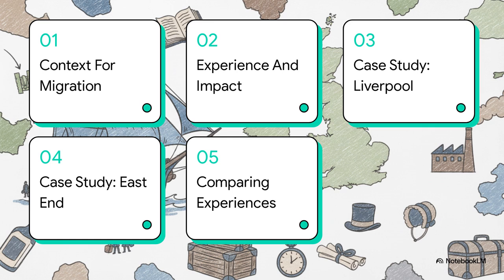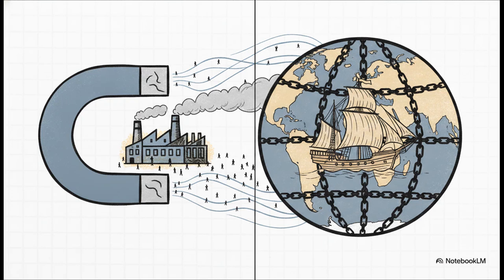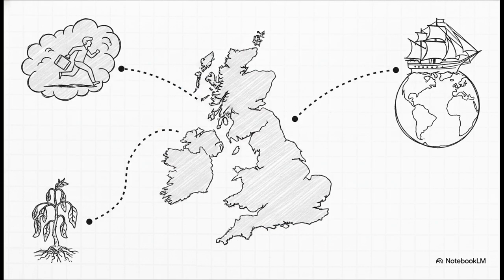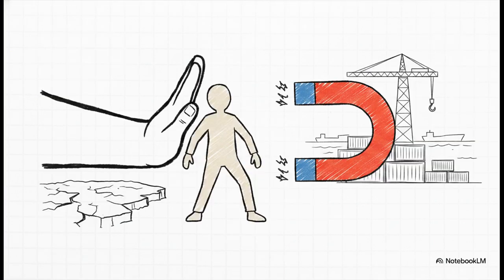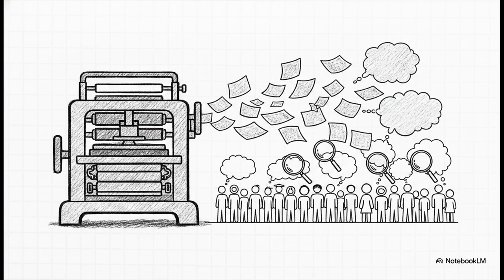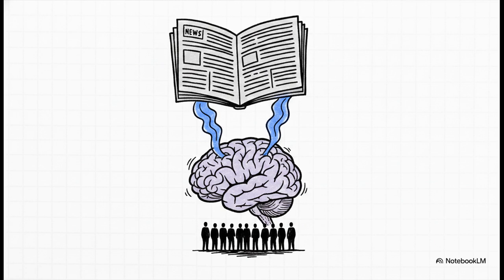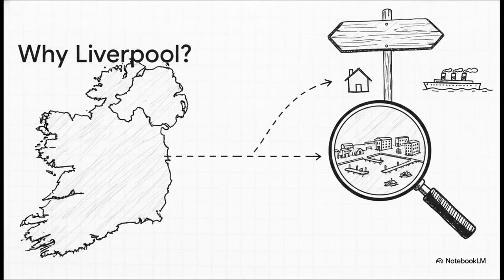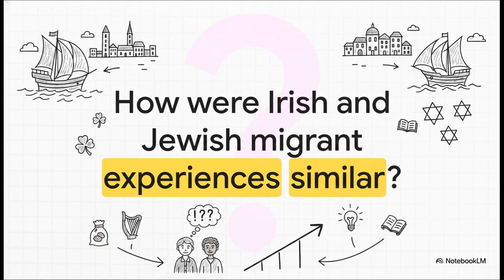Migration in Britain (c1700–1900) | GCSE History Edexcel Revision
Master the Migration in Britain (c.1700–1900) chapter for your GCSE History Edexcel exam! 🎓

In this comprehensive lesson, we explore how the Industrial Revolution and the expansion of the Empire transformed Great Britain into an unprecedented magnet for migration. We analyze the global forces that pushed populations to leave their homes and the opportunities that drew them to exploding urban centers.

What you will learn in this video:

The Context (Empire and Industry): How massive industrial growth and the colonies created an insatiable need for labor. 🏗️
Push & Pull Factors: Learn how to link tragedies (like the Great Irish Famine) to economic needs (like the Liverpool docks).
The Influence of Media: Discover how the rise of the mass press began to shape public opinion toward migrants. 📰
Comparative Case Studies: An in-depth analysis of Irish communities in Liverpool and Jewish communities in London's East End.
🕰️ Video Timeline:

0:00 - Introduction: The Revision Program 0:32 - Section 1: The Context – Empire and Industry 1:32 - Migrant Origins: Ireland, Europe, and the Empire 2:02 - 💡 Exam Tip: Connecting Push and Pull Factors 2:32 - Section 2: Migrant Experience and Impact 2:45 - The Role of New Mass Media 3:12 - Impact on Culture, Industry, and Urban Planning 4:06 - Section 3: Case Study – 19th Century Liverpool 4:44 - Why Liverpool? Geography and Trade 5:13 - Social Reality: Poverty, Resilience, and the Role of the Church 6:08 - Section 4: Case Study – London’s East End 6:22 - Persecution in Eastern Europe and Exile 6:51 - Local Economy: Textiles and Petticoat Lane Market 7:18 - Section 5: Comparison and Synthesis 8:08 - 💡 Exam Tip: The Thematic Comparison Technique 8:48 - Practice Exam Question

✍️ NotaExam Revision Tip: Use the Liverpool and East End case studies to illustrate your answers on social impact. Specificity in your examples is the key to achieving the highest marks!